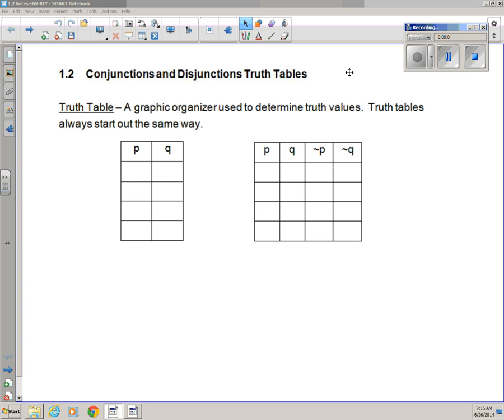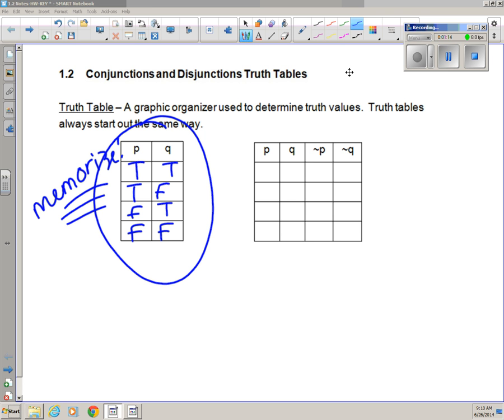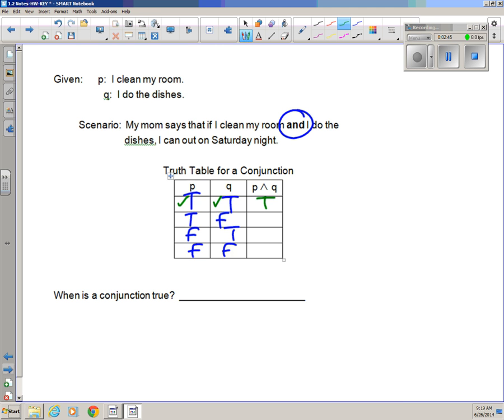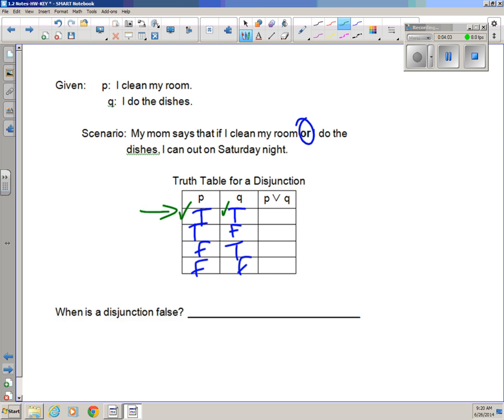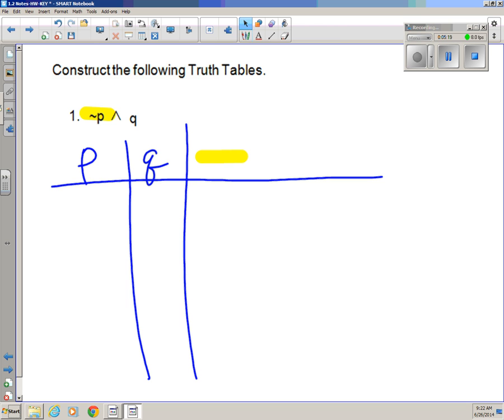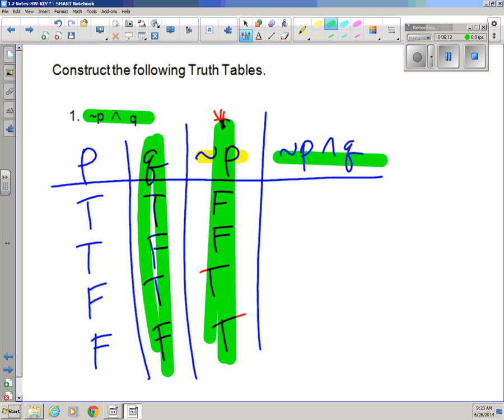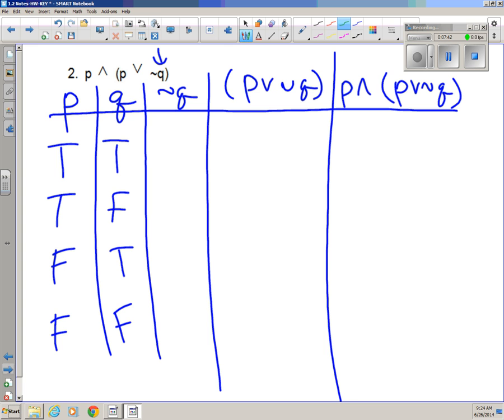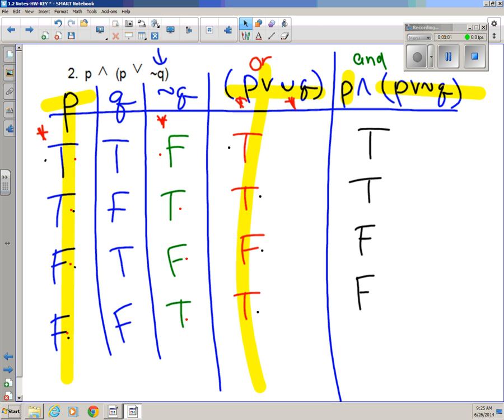Geo B 1 2 Video